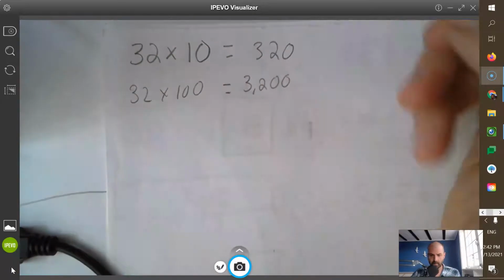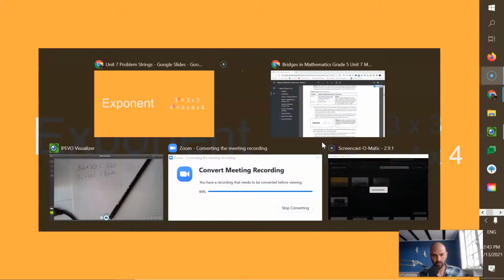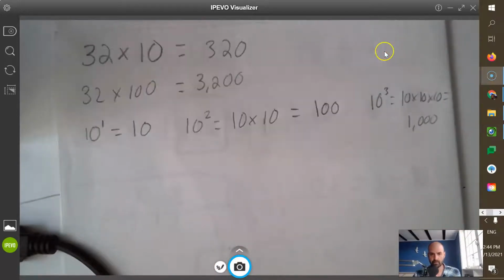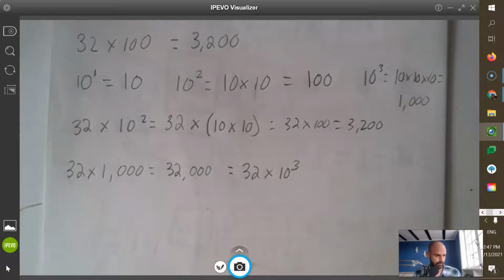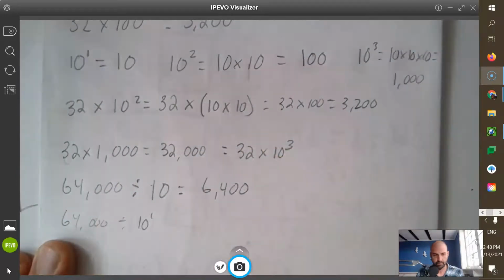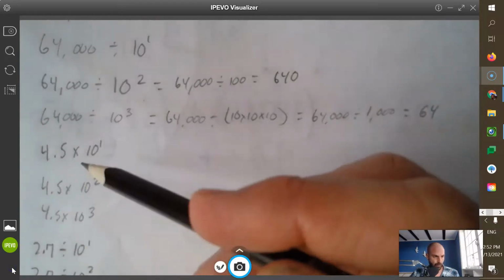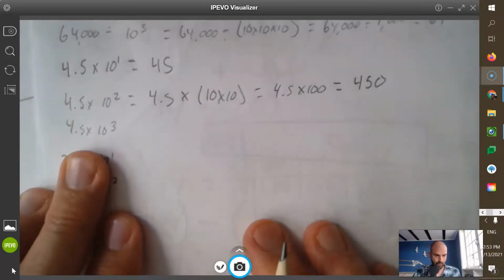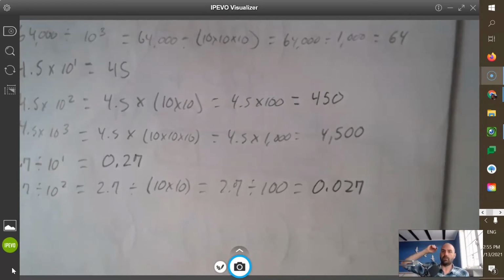Powers of 10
This is a Problem String. The idea is to sove the problem that is presented, and then check to see what strategy I used. Then, try and master that strategy. I have set it up for my students to play and pause on a Google Slide show, if you are not one of my students, then you will need to pause it yourself! Have fun.